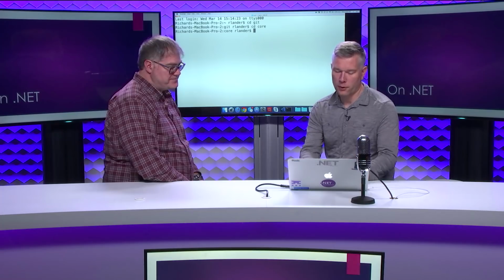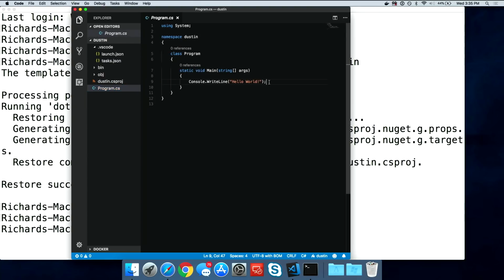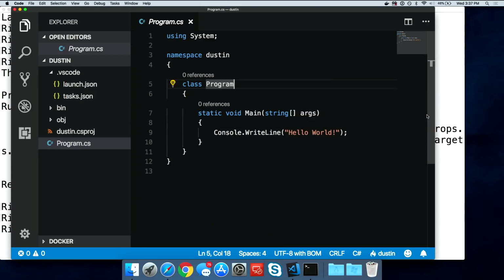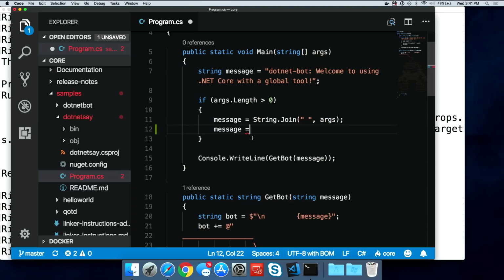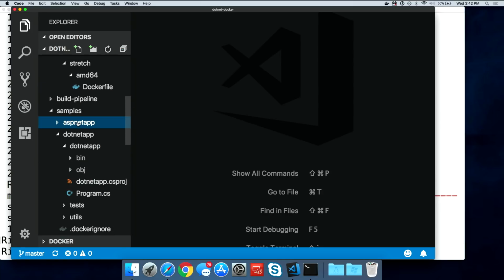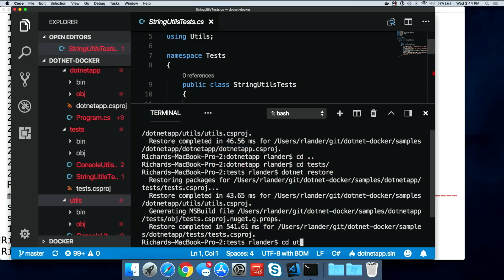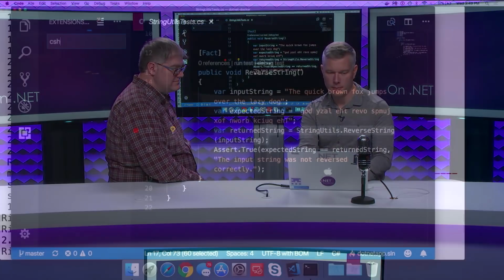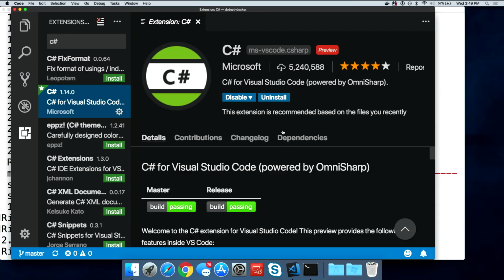Dustin Campbell - C# Support in Visual Studio Code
Visual Studio Code offers a great, lightweight editing experience for developers across platforms. There's a community of folks in and outside of Microsoft that working to make sure that C# developers also have a great experience there as well.

In this episode, Dustin Campbell (@dcampbell) joins Rich to talk about the C# extension for Visual Studio Code.
00:45 - How do Visual Studio Code, Omnisharp and C# fit together?
03:10 - How does Visual Studio Code interact with Omnisharp server?
05:36 - Demo - Working with a new .NET Core project
11:56 - Demo - Working to multiple projects
15:31 - Demo - Running unit tests
18:38 - When does support for new C# versions arrive?
20:05 - Does the extension work with preview version of .NET Core?
21:24 - How to install the extension?